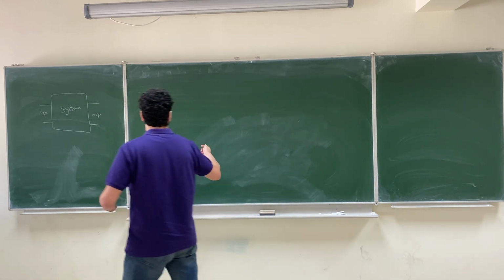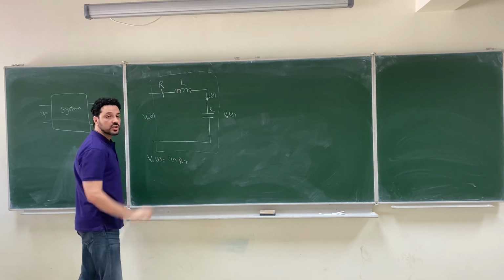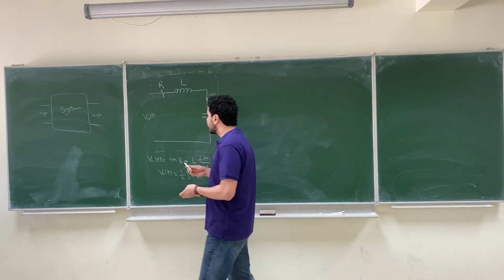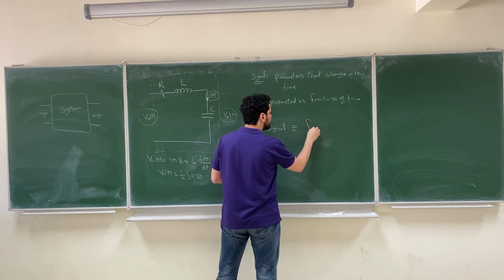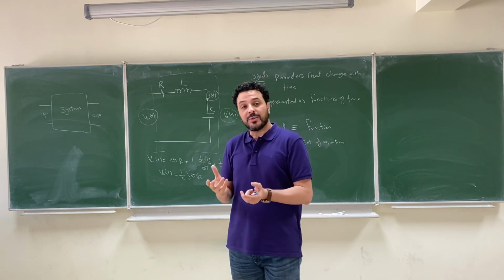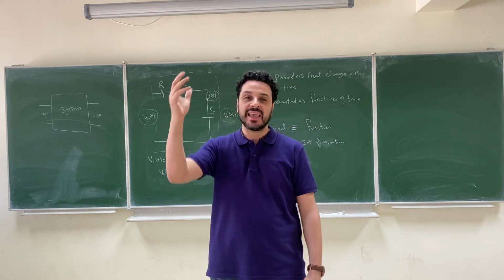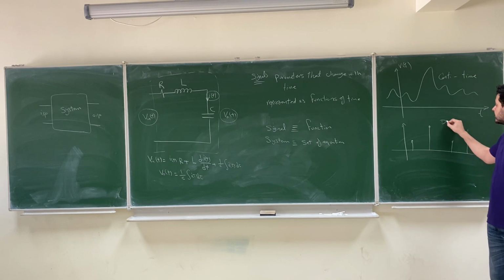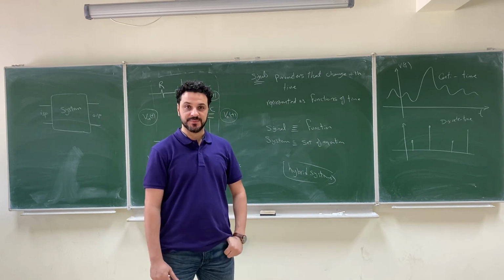EE 207, 1- Definition of Signals and Systems